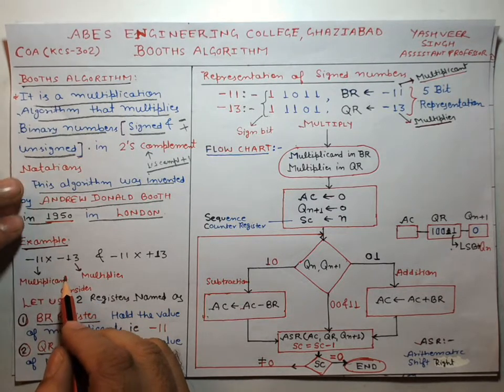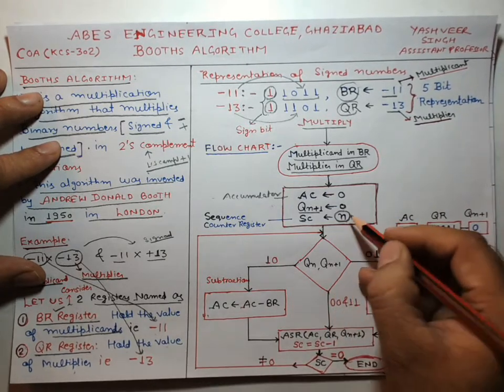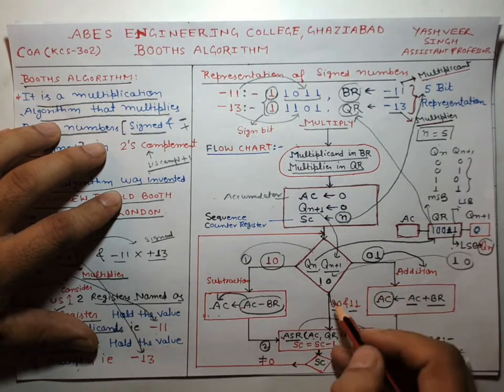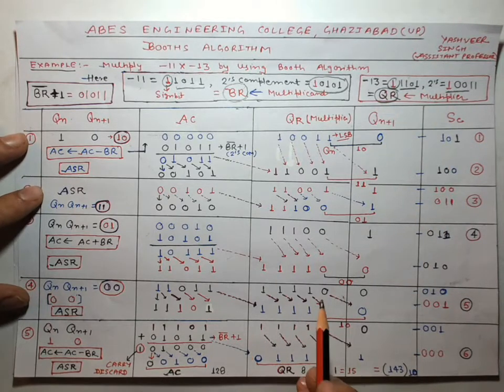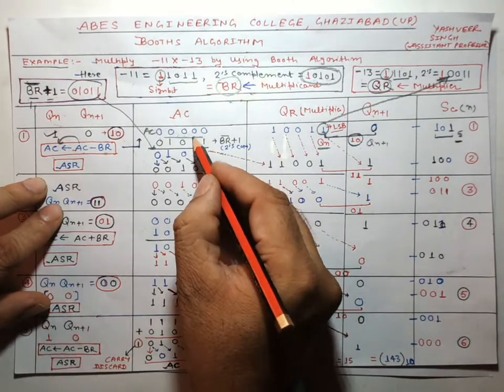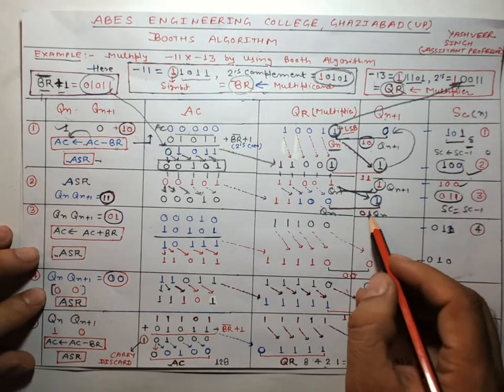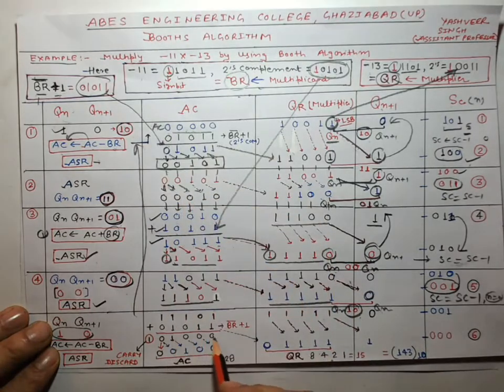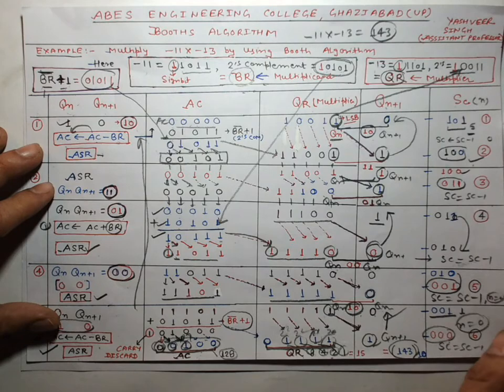L-12 Booth Algorithm